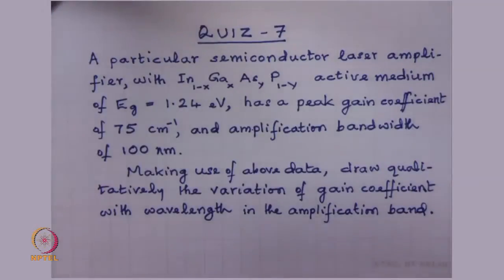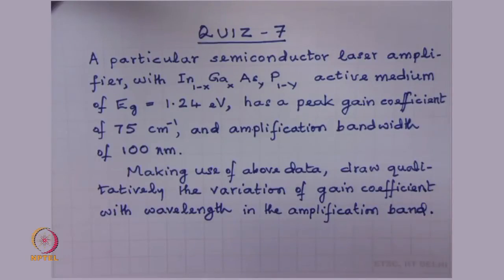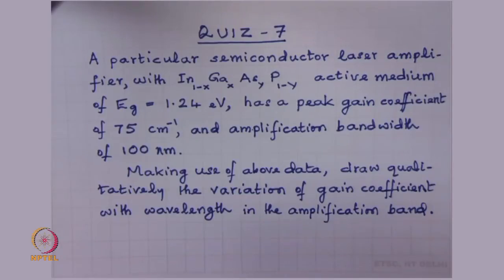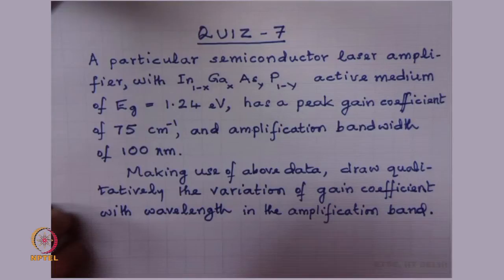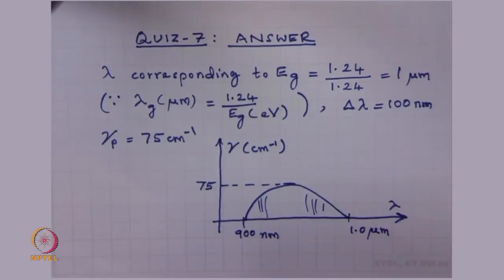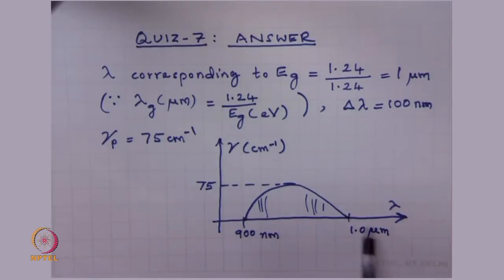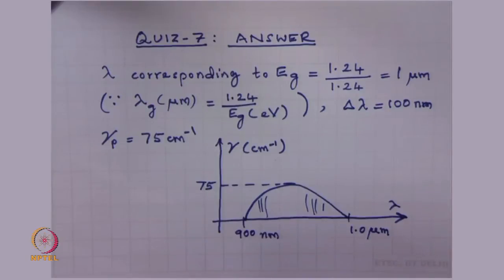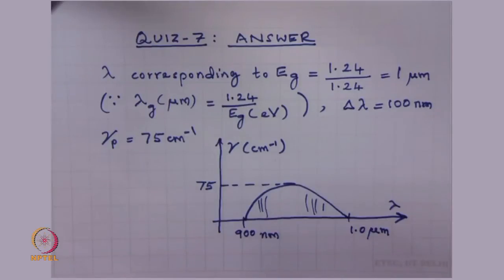Electro-absorption Modulator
Semiconductor Optoelectronics by Prof. M. R. Shenoy, Department of Physics, IIT Delhi.